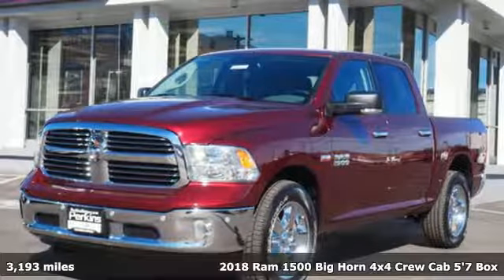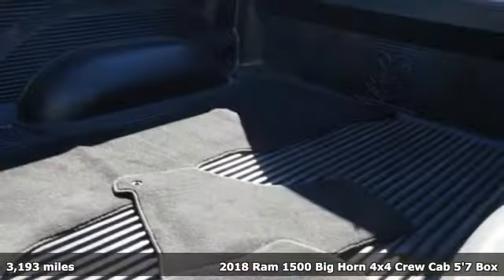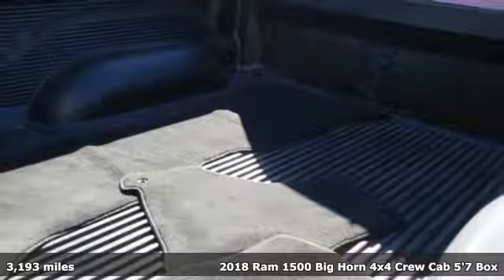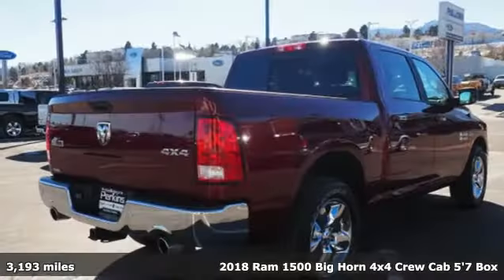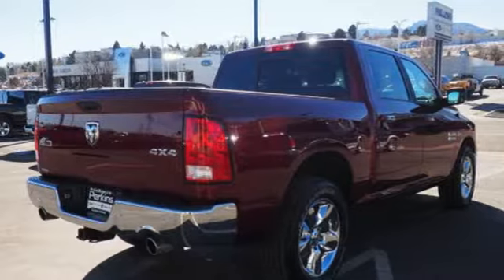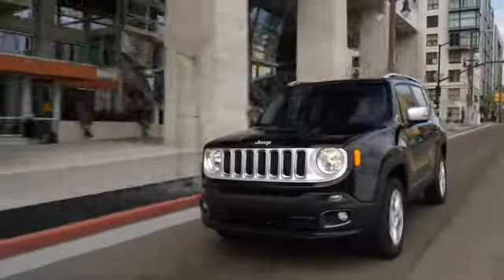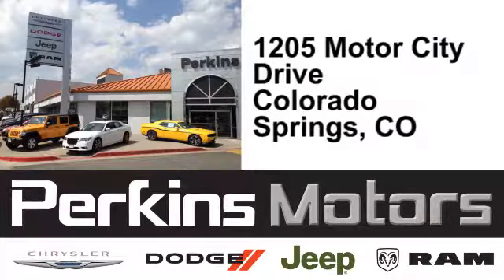Used 2018 Ram 1500 Colorado Springs CO Stratmoor, CO #25209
Year: 2018
Make: Ram
Model: 1500
Trim: Big Horn
Engine: HEMI 5.7L V8 Multi Displacement VVT
Transmission: 8-Speed Automatic
Color: Red
Interior: Diesel Gray/Black
Mileage: 3193
Stock #: 25209
VIN: 1C6RR7LT1JS297806
CERTIFIED PRE-OWNED VEHICLE!, 115V Auxiliary Power Outlet, 40/20/40 Split Bench Seat, 8.4" Touchscreen Display, ABS brakes, Anti-Spin Differential Rear Axle, Apple CarPlay, Audio Jack Input for Mobile Devices, Auto-Dimming Exterior Mirrors, Auto-Dimming Rear-View Mirror, Big Horn Badge, Big Horn Regional Package, Bright/Bright Billets Grille, Charge Only Remote USB Port, Class IV Receiver Hitch, Compass, Dual Rear Exhaust w/Bright Tips, Electric Shift-On-Demand Transfer Case, Electroluminescent Instrument Cluster, Electronic Stability Control, Exterior Mirrors Courtesy Lamps, Exterior Mirrors w/Supplemental Signals, Folding Flat Load Floor Storage, Front Armrest w/3 Cupholders, Front Center Seat Cushion Storage, Front Fog Lamps, Glove Box Lamp, Google Android Auto, GPS Antenna Input, HD Radio, Heated door mirrors, Heated Front Seats, Heated Seats & Wheel Group, Heated Steering Wheel, Humidity Sensor, Illuminated entry, Integrated Voice Command w/Bluetooth, Leather Wrapped Steering Wheel, LED Bed Lighting, Low tire pressure warning, Media Hub (2 USB, AUX), Overhead Console w/Garage Door Opener, ParkSense Front/Rear Park Assist System, Power 10-Way Driver Seat, Power Heated Fold-Away Mirrors, Power Lumbar Adjust, Power-Folding Mirrors, Premium Cloth 40/20/40 Bench Seat, Protection Group, Quick Order Package 27S Big Horn, Radio: Uconnect 4C w/8.4" Display, Rear 60/40 Split Folding Seat, Rear Dome w/On/Off Switch Lamp, Rear Floor Mats, Rear Power Sliding Window, Remote keyless entry, Remote Start System, Remote USB Port, Security Alarm, SiriusXM Satellite Radio, Steering Wheel Mounted Audio Controls, Storage Tray, Sun Visors w/Illuminated Vanity Mirrors, Tow Hooks, Traction control, Universal Garage Door Opener, USB Host Flip, Wheels: 20" x 8" Aluminum Chrome Clad. Clean CARFAX. Odometer is 15321 miles below market average! Certified. Red 2018 Ram 1500 Big Horn 4WD 8-Speed Automatic HEMI 5.7L V8 Multi Displacement VVTbrbrbrChrysler Group Certified Pre-Owned Details:brbr * Roadside Assistancebr * Warranty Deductible: $100br * Includes First Day Rental, Car Rental Allowance, and Trip Interruption Benefitsbr * 125 Point Inspectionbr * Vehicle Historybr * Powertrain Limited Warranty: 84 Month/100,000 Mile (whichever comes first) from original in-service datebr * Limited Warranty: 3 Month/3,000 Mile (whichever comes first) after new car warranty expires or from certified purchase datebr * Transferable WarrantybrbrbrDon't just buy used!! You can get top rated factory certified that includes: a 6 year 80,000 mile factory warranty, all the books, 2 keys and remotes if equipped, roadside assistance and towing benefits, loaner car rental, ASE certified 125 point service and safety inspection and a Carfax vehicle history report! Factory certified is the smart way to buy your next vehicle! Choose from over 400 cars and trucks in stock in our 3 story covered parking garage. We are a Colorado new car dealer for 60 years and counting. Call us and save today! The price listed is the cash price. No dealers please!

Address:
1205 Motor City Drive